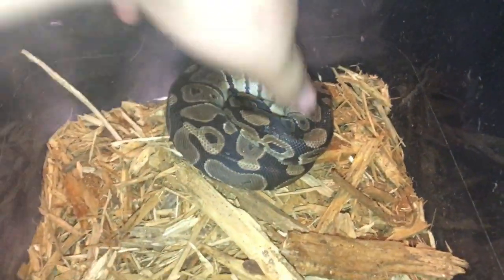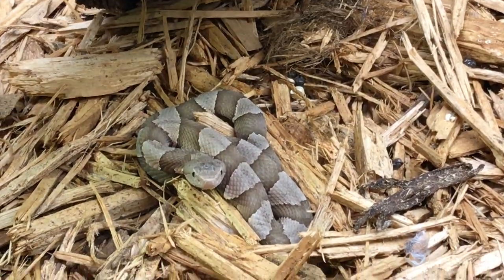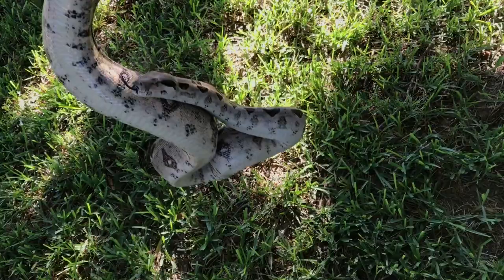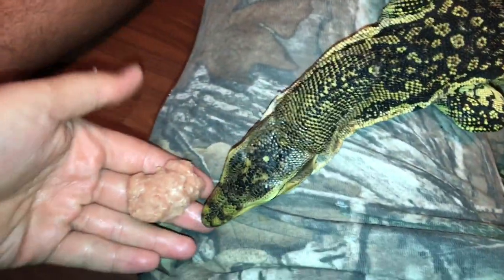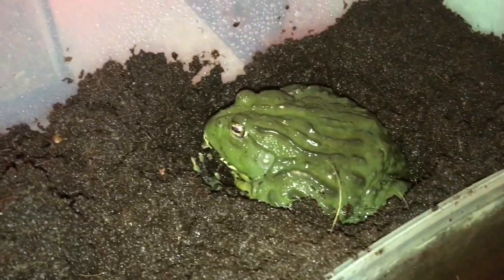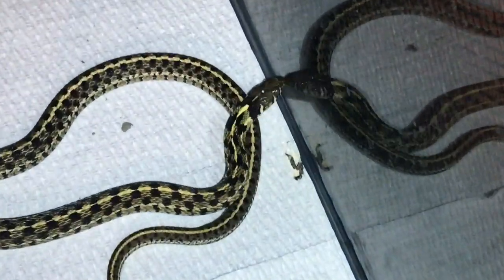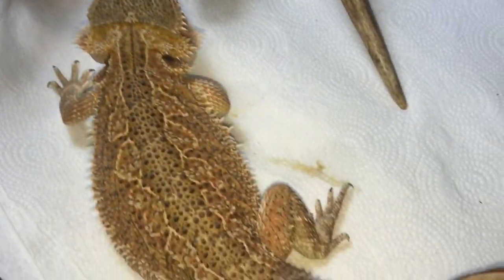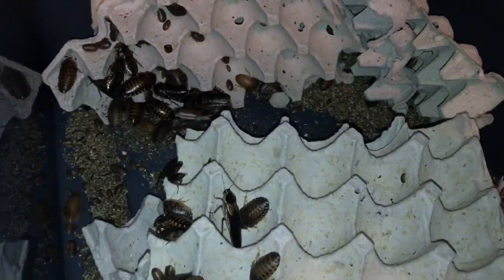Huge Reptile Collection June 2017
A&W REPTILES DESRIPSION

AUSTINS SNAPCHAT
xxsniperxx6679